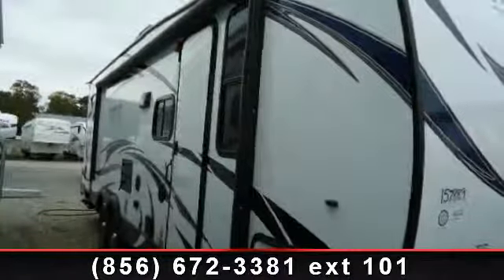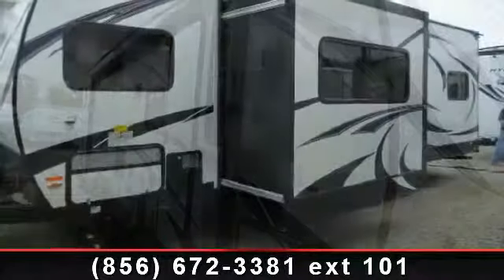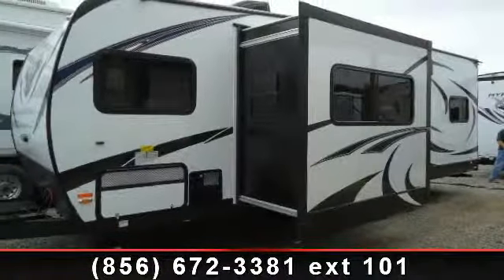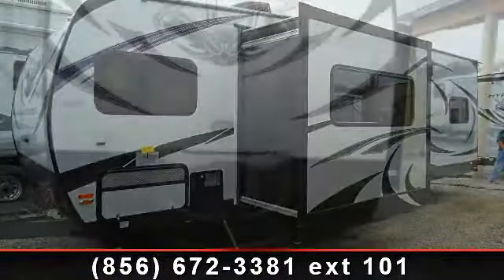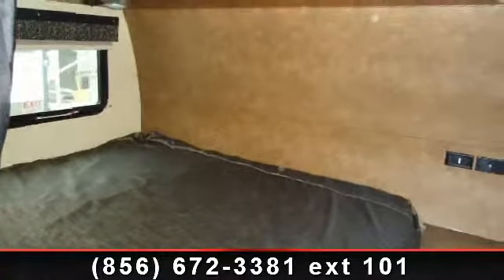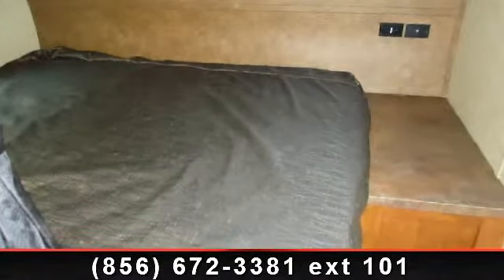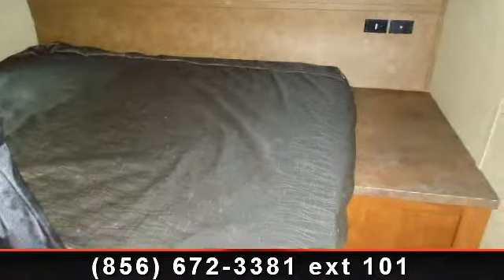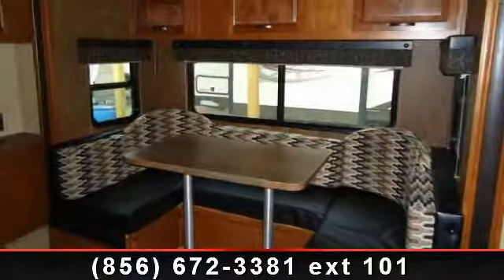2014 Forest River XLR Hyperlite - Crossroads Trailer Sales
HYPER LITE XLR TOYHAULER TRAILER BY FOREST RIVER!  Great Toyhauler!  black Label Decor, Adrenaline Promo Package, Correct Track laser Alignment, Aluminum Wheels, Hide-N-Screen, LED Lighting, Black Tank Flush, Kick Start Package (Mandatory), 13.5K BTU Ducted A/C, Spare Tire, LP Quick Disconnect, Black Diamond Plate, Premium Graphics, Vintage oak IVC Vinyl Flooring, Generator Storage  and amp; Electric Awning W/LED Lighting, Cargo Entry Door, Air Conditioner 15K IPO 13.5K, Single Electric Bed and so much more!  For your deep discount price on this GREAT Toyhauler or other RV and apos;s in stock, please call CROSSROADS TRAILERS at or email